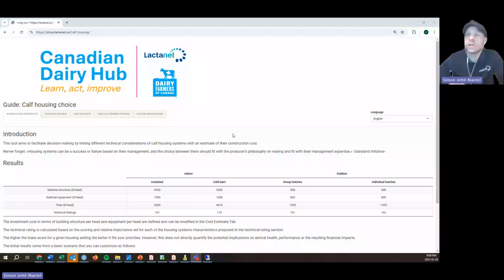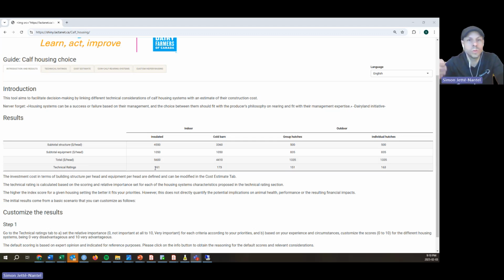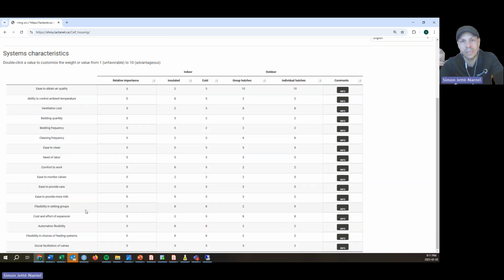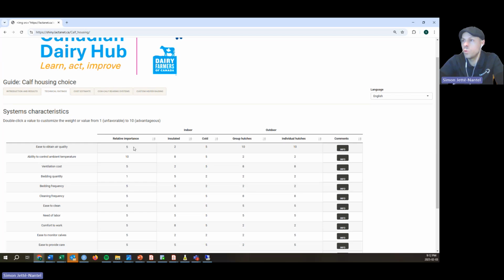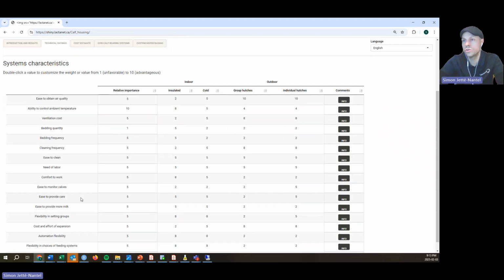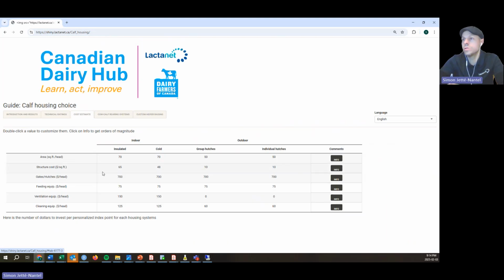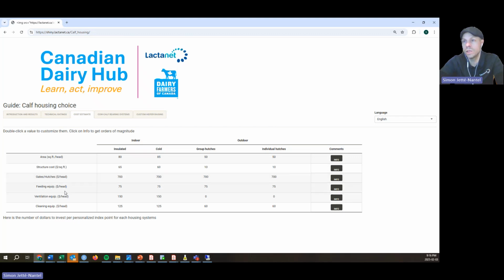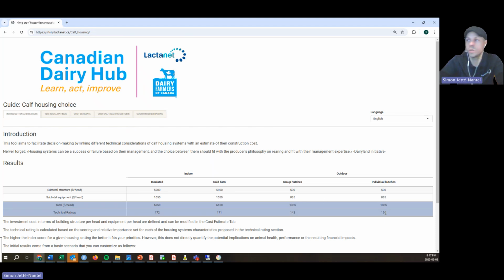Tool Tutorial Guide for Calf Housing Choice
Watch this tutorial video to learn how to use the Calf Housing Choice Guide, a tool developed through the Canadian Dairy Hub.

About the Calf Housing Choice Guide: This tool is designed to support dairy farmers through their calf housing decisions. It contains important considerations, is customizable, and can be used to help compare different housing systems. You'll be equipped to make the most suitable decision for your farm circumstances and economics.

These resources were developed by Lactanet and brought to you thanks to Dairy Farmers of Canada funding, through the National Dairy Knowledge Transfer Project.